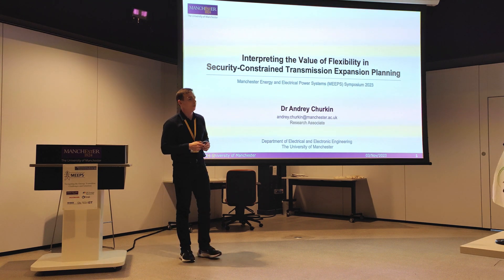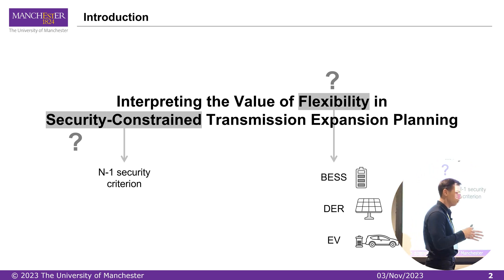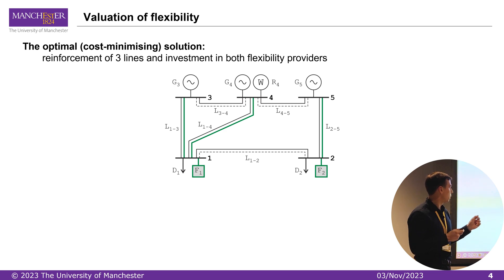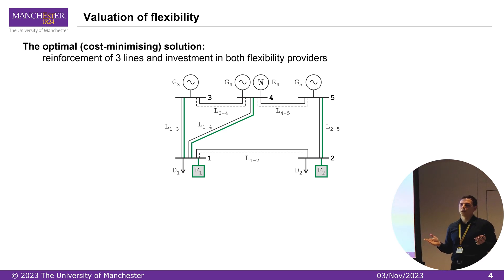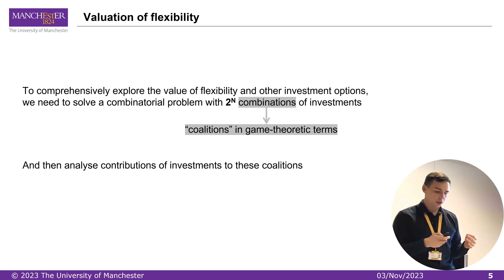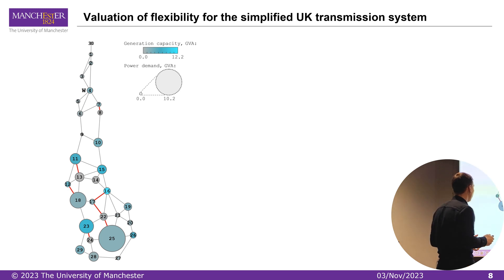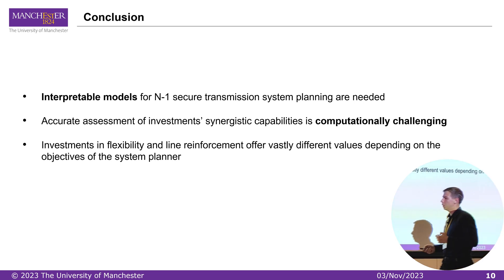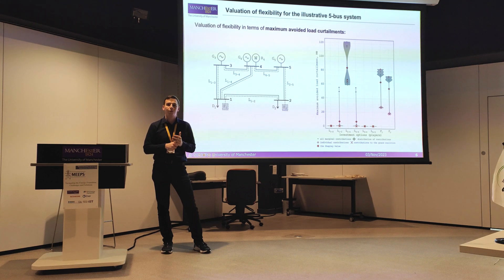Interpretable Models for N-1 Secure Power Systems Planning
My talk on N-1 security-constrained transmission expansion planning at the Manchester Energy and Electrical Power Systems (MEEPS) 2023 symposium. The presentation is based on the recent study "Interpreting the Value of Flexibility in AC Security-Constrained Transmission Expansion Planning via a Cooperative Game Framework". More details in the manuscript

I thank the symposium organisers for the opportunity to promote this research.

00:00 Intro: what is flexibility?
01:34 Intro: what are security constraints?
02:15 Example: simple 5-bus system
04:09 A single optimal solution is not enough
06:34 Coalitional analysis of investments
08:35 Example: UK transmission system
10:20 Conclusion
11:57 Q&A